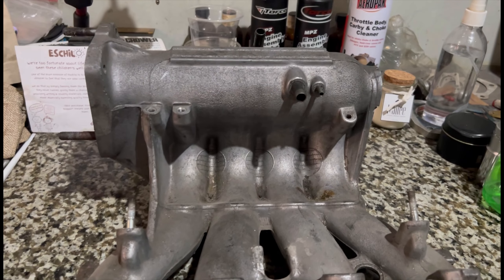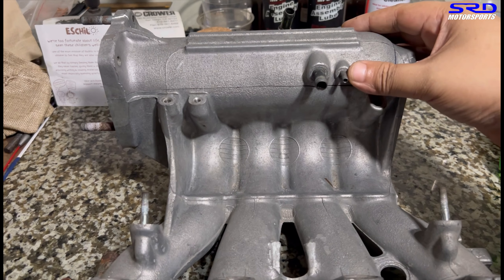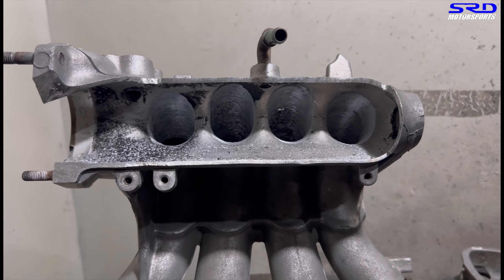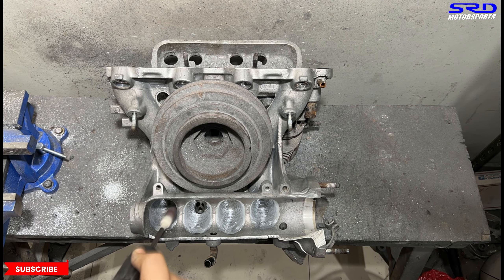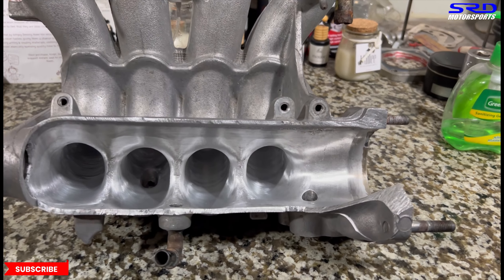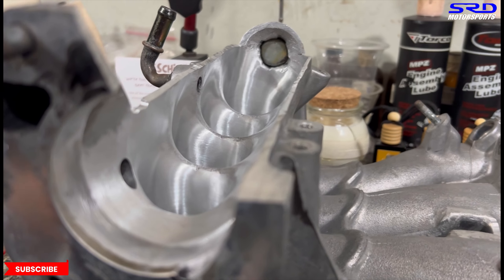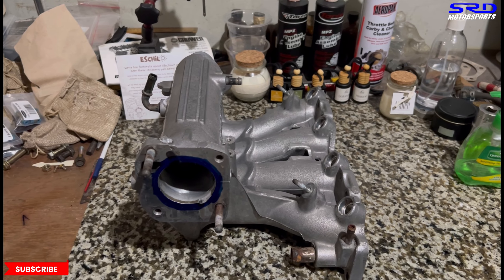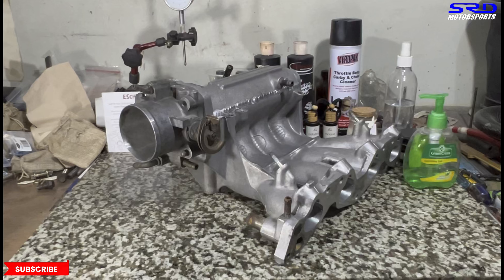D15b P08 D16Z6 Intake Manifold porting and weld works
On this segment we port and develop a D15b / D16z6 intake for a Petron Bracket and Grid Race competitor

We explore the ways that we port this specific intake, the contours we shoot for and its limits. We start from carbide then to two specific grit levels on the sanding roll.
Also discussed is the preferred sequence of tig welding by our friend Carlo that prevents and minimizes flange warping during the welding stage
We also port match it to a Bseries throttle diameter.

D15b P08 Z6 Intake Manifold porting welding
p08 intake manifold development d16z6 d15b